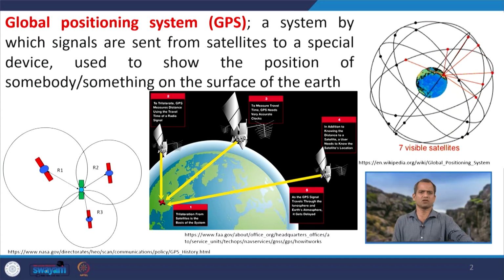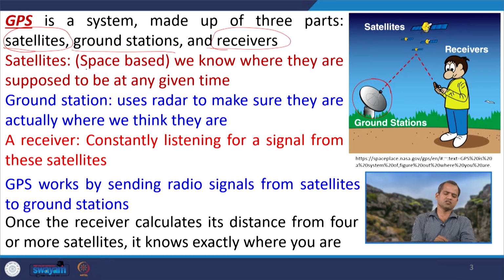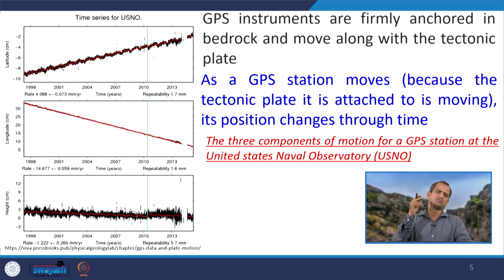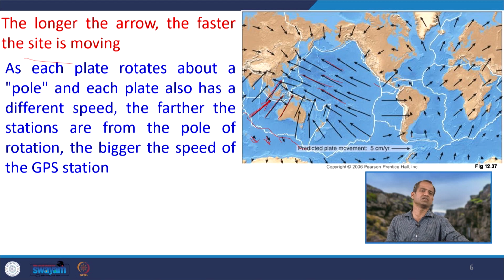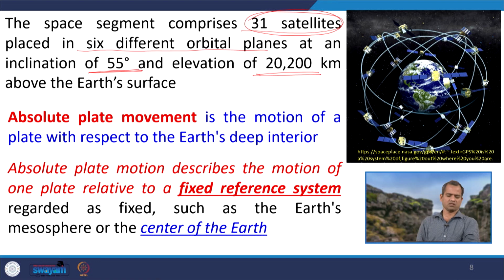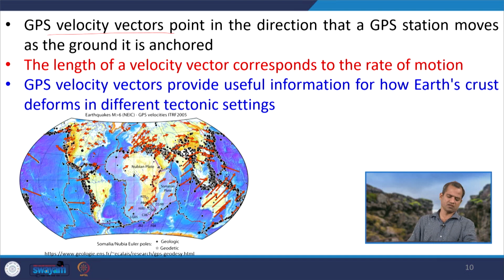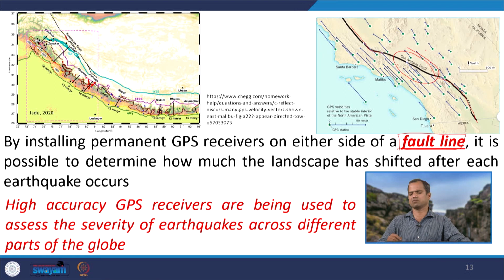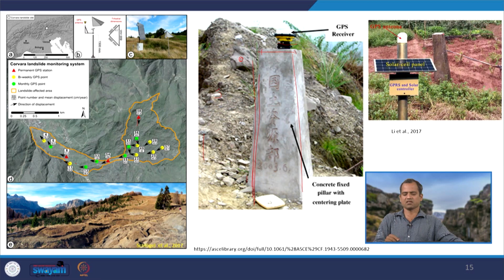Lecture 60: Global Positioning System (GPS) and Plate Tectonics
The following topics have been covered in this lecture: Global positioning system and plate tectonics, the principle of GPS, components of a GPS, Reference system in GPS measurement, GPS Geodesy